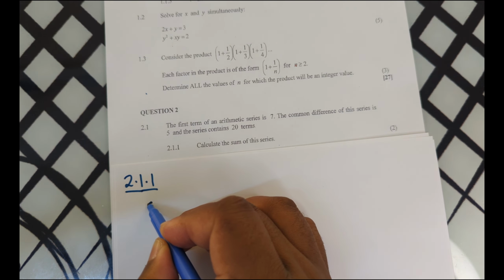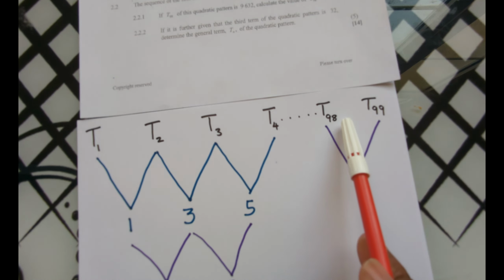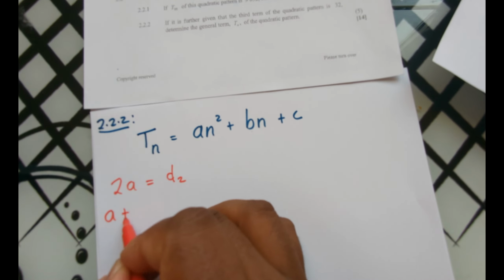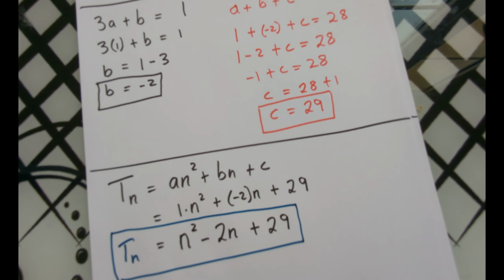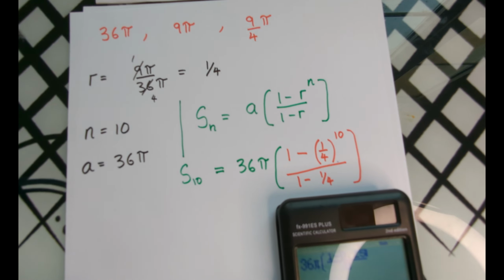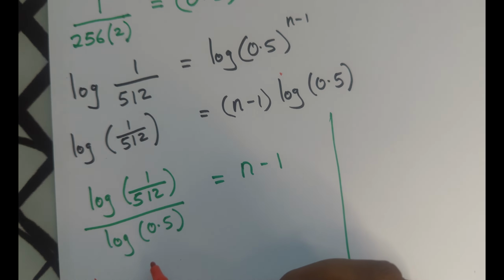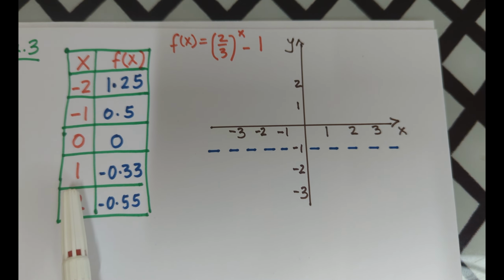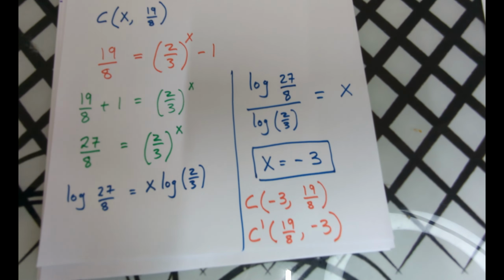South African NSC - Nov 2024 - MATHEMATICS - Paper 1 Qns 2, 3 & 4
Step by step solutions to the South African NSC - Nov 2024 - MATHEMATICS - Paper 1 Qns 2, 3 & 4